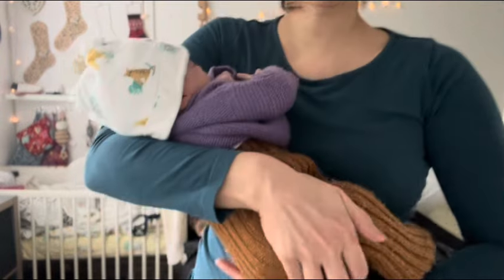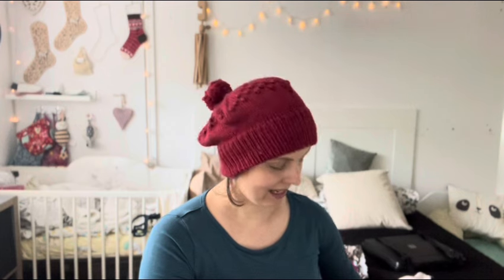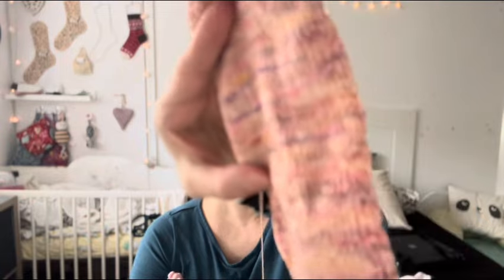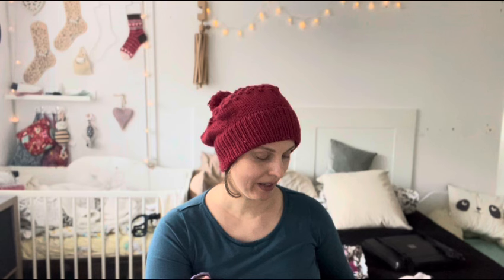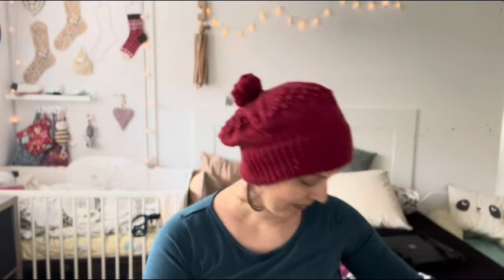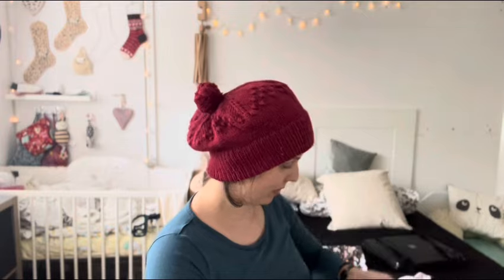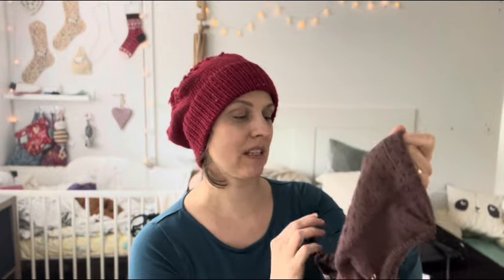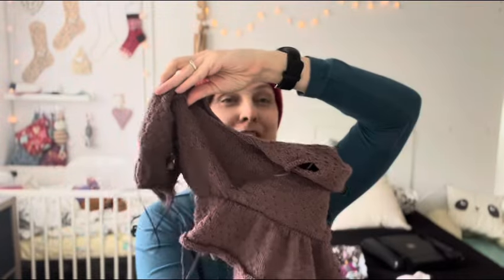03 // knitting with a baby looks like this // 2024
Or

➤➤➤ If you want to spoil me you can always gift me a pattern your choice or from my WISH LIST